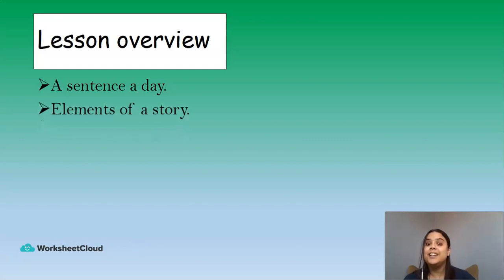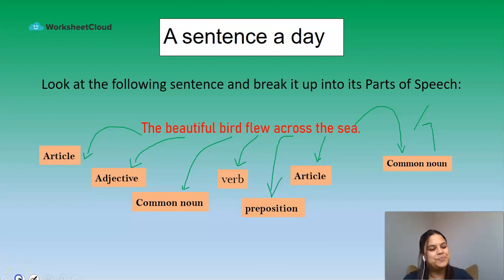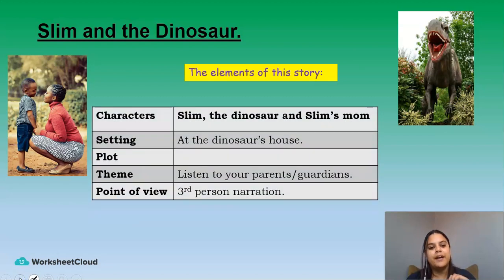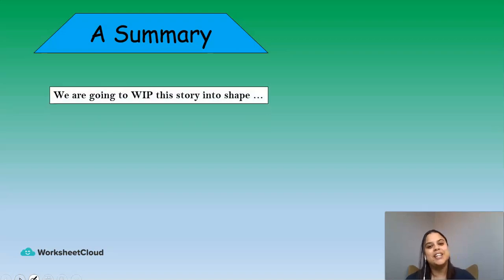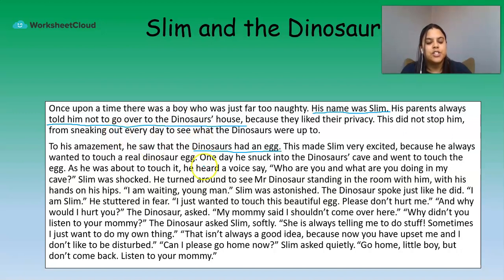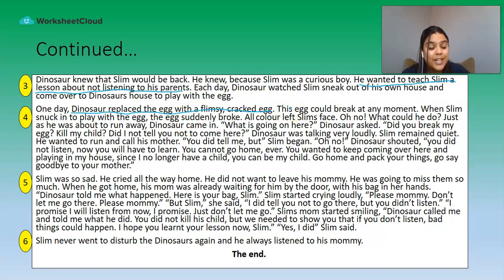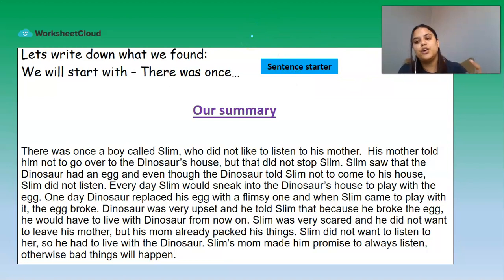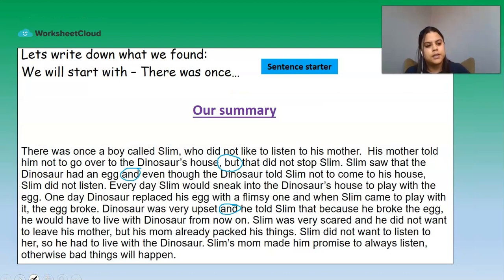Grade 4 - English - Summary Skills / WorksheetCloud Online Lesson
In this Grade 4 English video lesson we will be teaching you about Summary Skills.